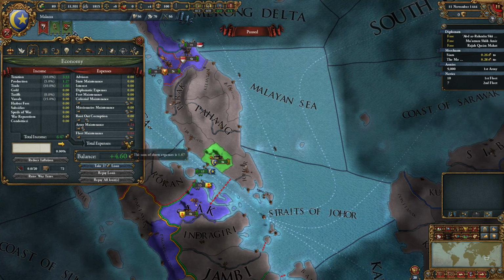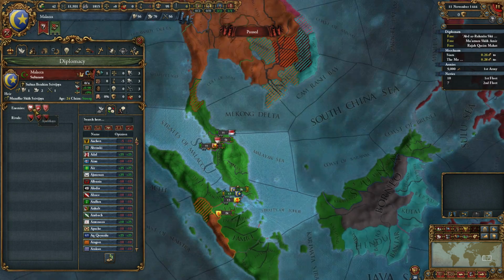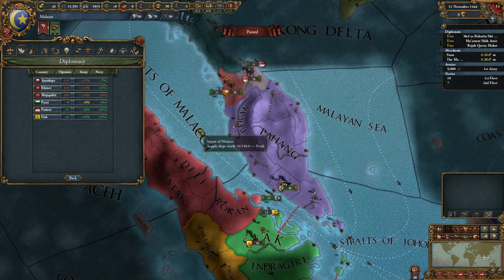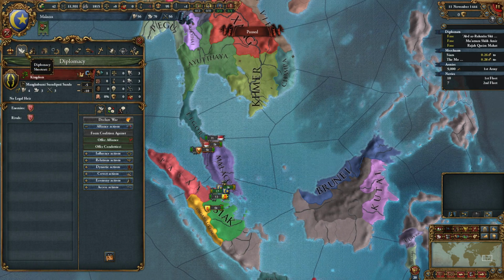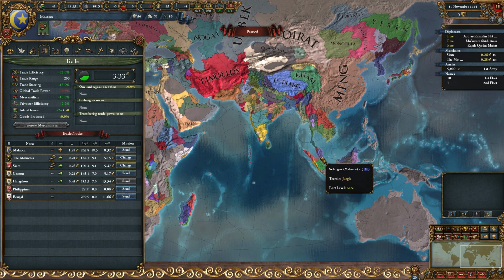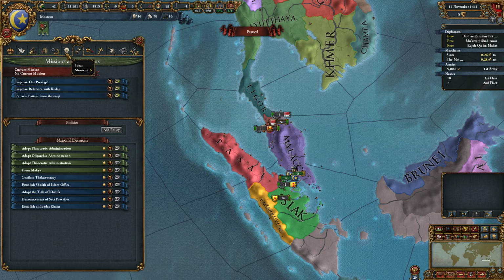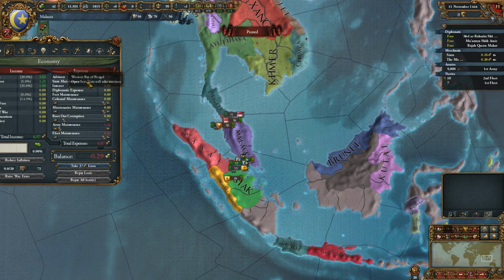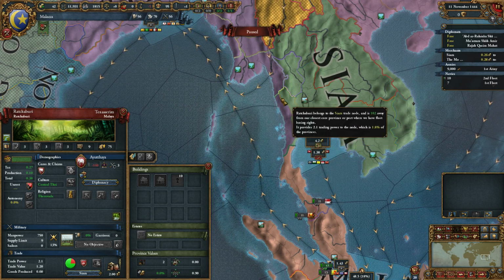Europa Universalis IV Initial Situation Ep24 Malacca P1 1.17.1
Welcome to Europa Universalis IV Initial Situation were I show you the Initial Situation of a country and how to maximize its start and how to play its early-mid game.

Hitting the Like button helps the channel grow by affecting search results on YouTube.